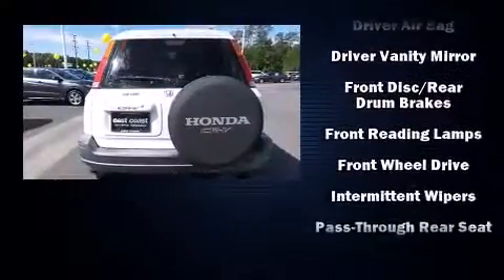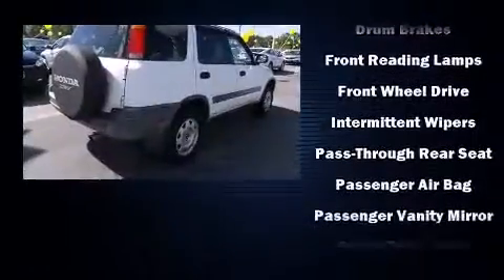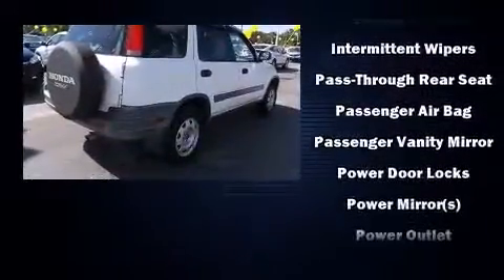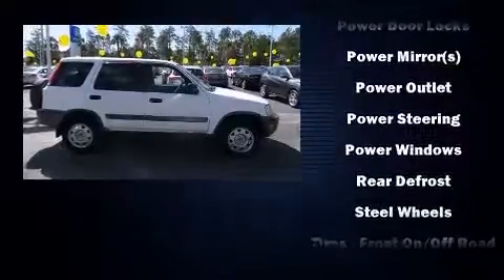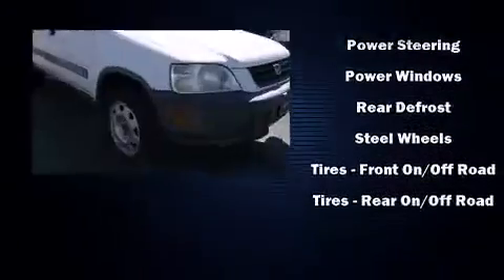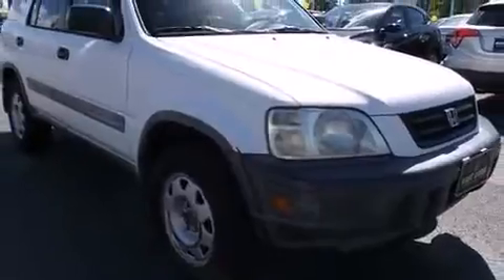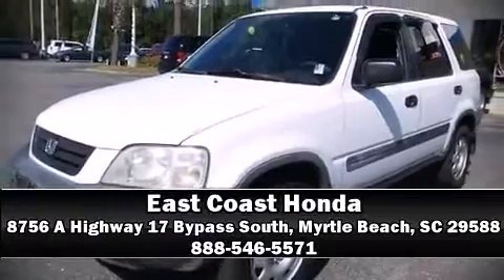2001 Honda CR-V 2WD LX Auto in Myrtle Beach, SC 29588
8756 A Highway 17 Bypass South

You're going to love the 2001 Honda CR-V. Smooth gearshifts are achieved thanks to the 2 liter 4 cylinder engine, providing a spirited, yet composed ride and drive. Top features include air conditioning, a rear window wiper, 1-touch window functionality, front bucket seats, tilt steering wheel, power windows, cruise control, and a split folding rear seat. A Carfax history report provides you peace of mind by detailing information related to past owners and service records. You will have a pleasant shopping experience that is fun, informative, and never high pressured. Stop by our dealership or give us a call for more information.